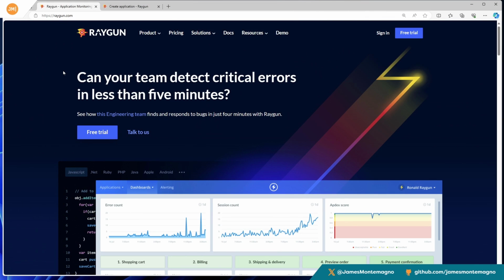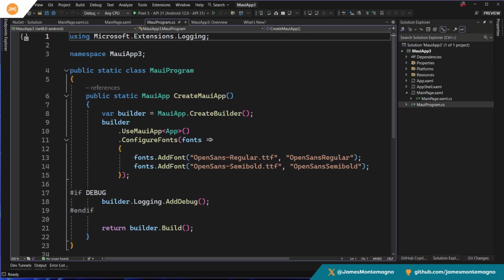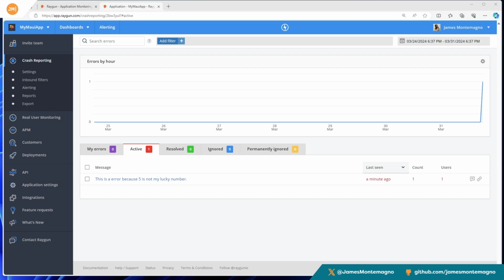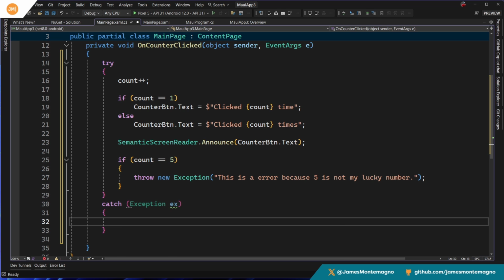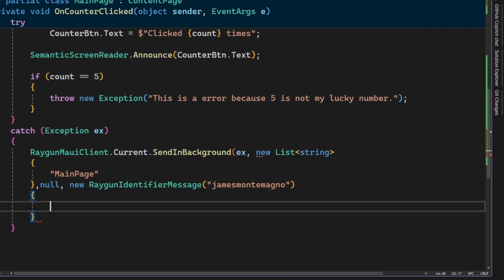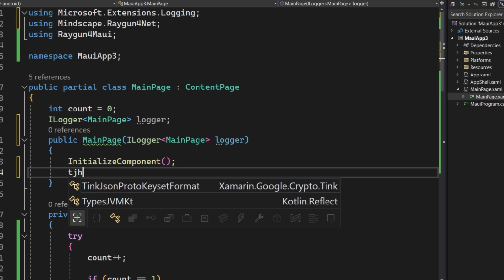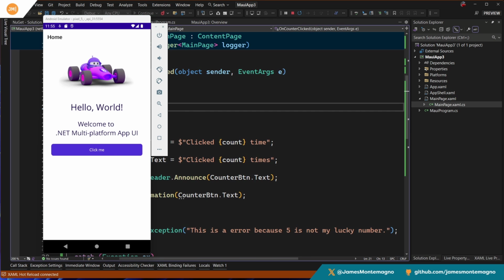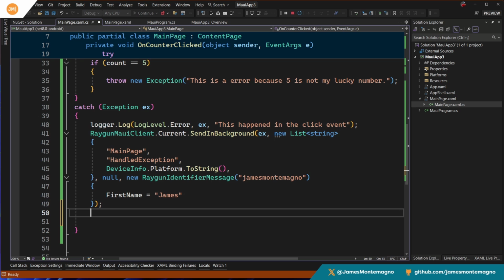Error Monitoring & Crash Reporting for .NET MAUI Apps with Raygun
Ship better quality code, faster. Get real-time code-level insights into the health of your software and start fixing the errors impacting your end-users experience. I show you how to integrate Raygun into .NET MAUI applications for error monitoring and crash reporting

Chapters:
00:00 - Intro
01:15 - Raygun overview & app creation
02:40 - Setting up Raygun in .NET MAUI
05:45 - Raygun crash reports overview
07:45 - Reporting handled exceptions
10:15 - Sending user information & custom details
12:25 - Logging for error monitoring
17:55 - Wrap-up